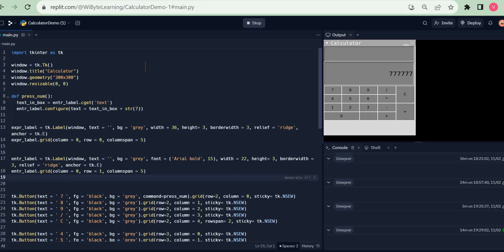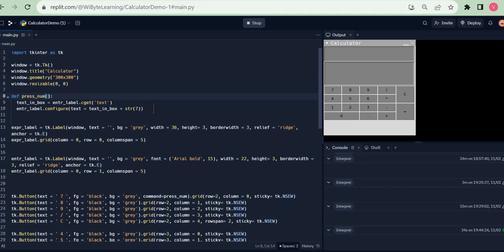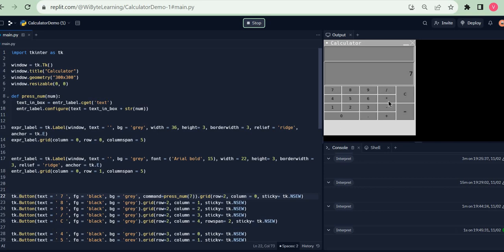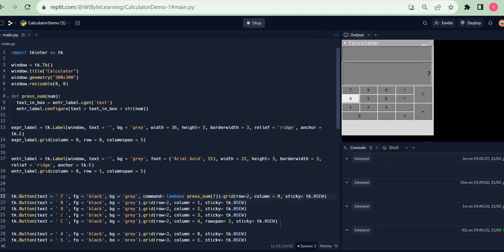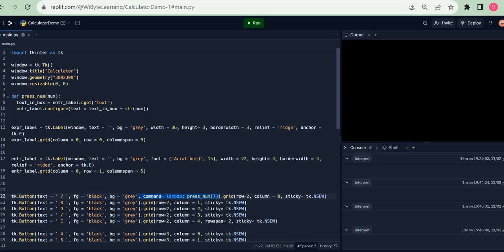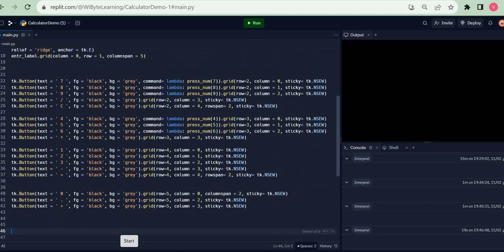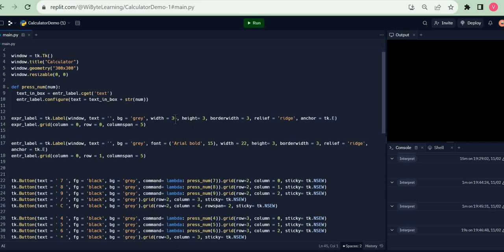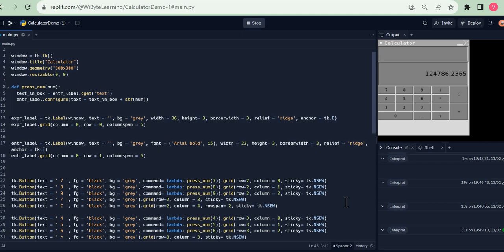8. Calculator: Making all the number buttons work using lambda functions in our calculator app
In this video, we see how we can use lambda functions to make EVERY number button functional. Lamba functions allow us to pass arguments into our press_num(num) function. That way we can efficiently implement the functionality of each of the number buttons, without needing to create a separate function for each of them.